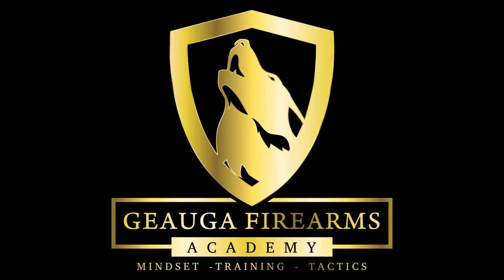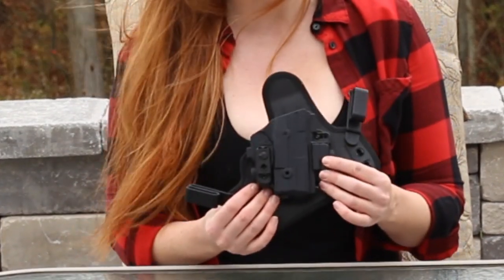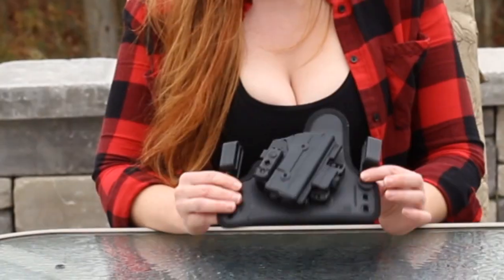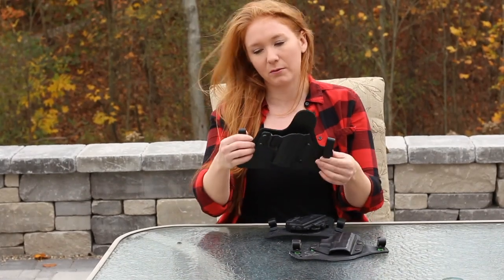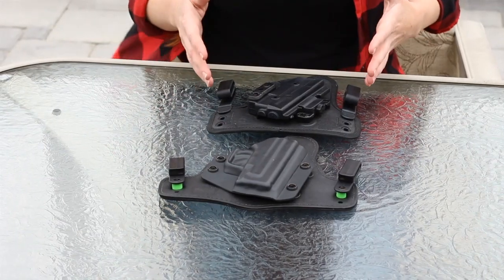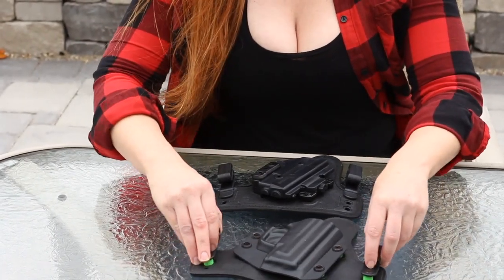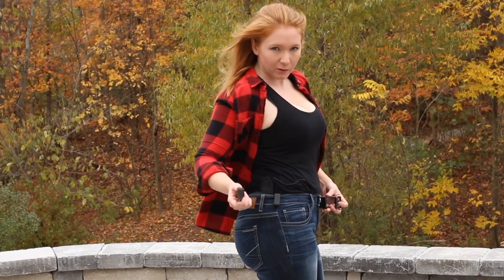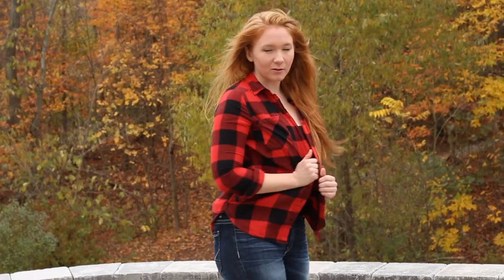Kim's Female Perspective: Alien Gear Shapeshift IWB Holster Review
- - - - - - --- - - - - - - - - - - - - - - - - - - - - - - - - - - - - - - - - - - - - - - - - - - - -- - - -Also check out our website for up coming training classes and services In this Geauga Firearms Academy video, Kim goes over what she looks for in a holster and reviews the new Shapeshift with previous versions.